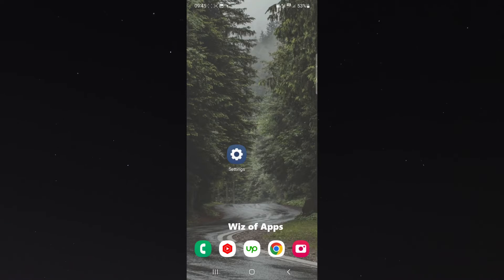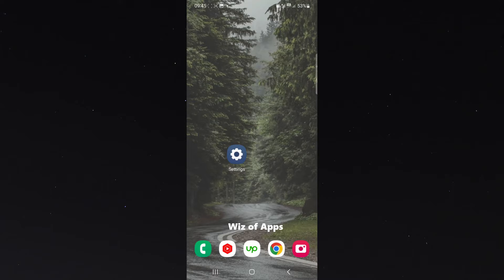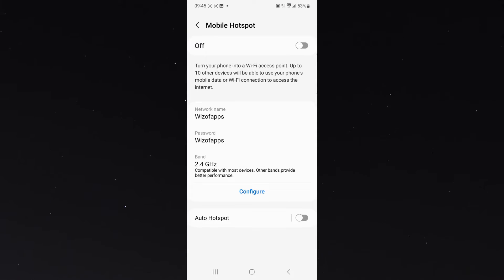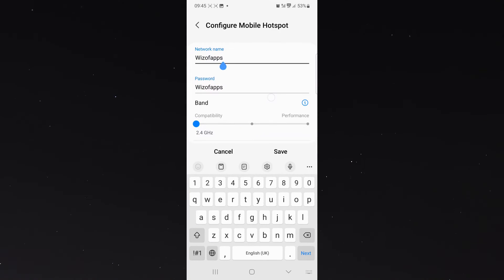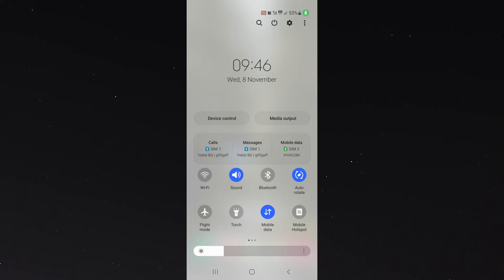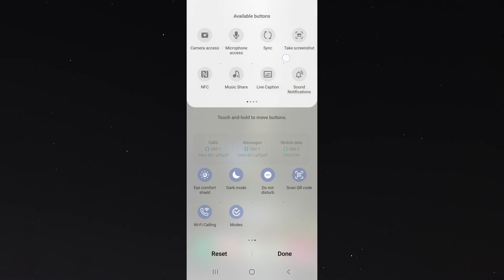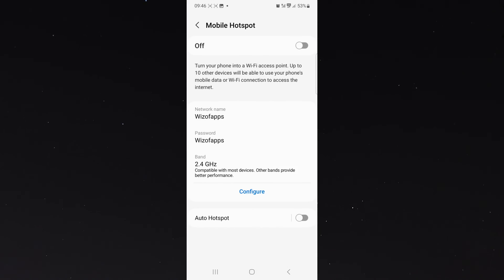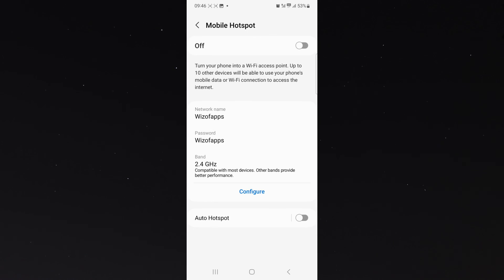How to Change Mobile Hotspot Password on Android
In this quick tutorial, I'll show you where to go to change your mobile hotspot password on Android.